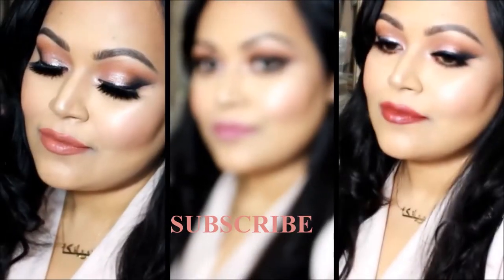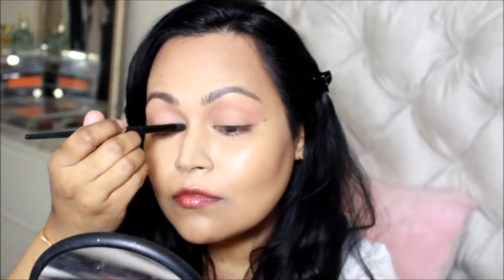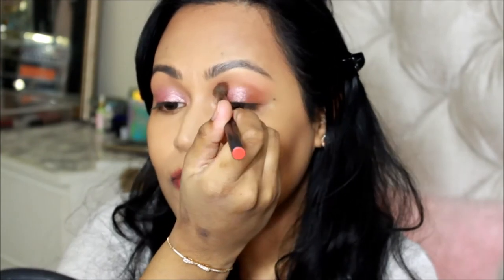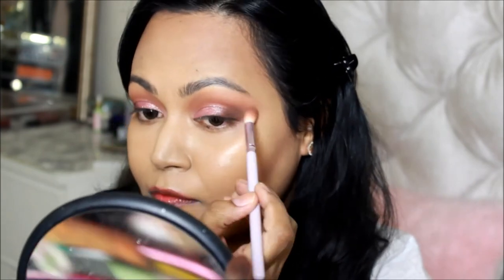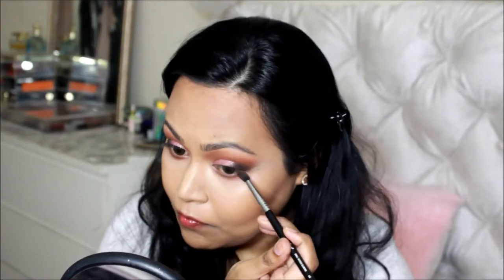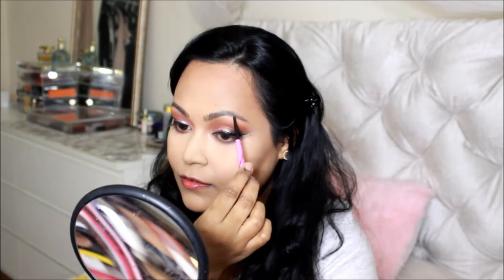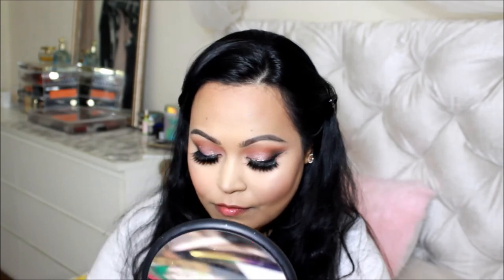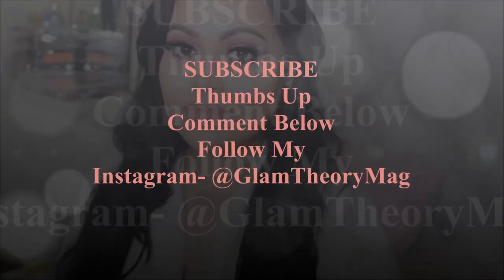WEARABLE GLITTERY SMOKEY EYES!!! GIVEAWAY TIME | PREANKA GLAM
Hi my loves, Preanka here! Today I did this gorgeous wearable Glittery Smokey eyes makeup look which would be perfect for a date night or sweet sixteen, parties or even Prom etc. This makeup look is super easy to do & its much more wearable even though its glittery & smokey makeup look!!

Want to win the entire Estee Lauder Pure color envy lip color set???

(winner will be picked a week from now! Eastern Standard Time! Winner will have 24hrs to get back to me! Winner will be personally messaged both on YouTube & Insta DM within the 24hr period! If the winner fails to get back beofre the 24hrs time frame another winner will be picked) Good Luck :)

[Eyeshadow]:
Smashbox Photo Edit Eye Shadow Glitter Trio- Pic Me,Total Scene
Morphe 24G Palette
Natasha Denona Star Liner

[Blush]: Tarte Amazonian Clay blush

[Lashes]: Iconic.London

[Lipsticks]:
Makeup Forever Artist Liquid Matte Lipstick- 103
Clinique- Boom pop
Gerard Cosmetics Hydra Matte liquid lips
[Setting Spray]:
PIXI - Beauty Hydrating Milky Mist

[Powders]:
MAC - Translucent setting powder.
L'Oreal - Infallible Pro Matte powder.
[Highlight]:
MAC - Hyper Real Glow

[Brushes]:
Bobbi Brown Full Coverage foundation Brush
Morphe G13
Nars 24
Nars 42
Royal & Lannickel blending brush
Marc Jacobs beauty The Crease Brush
Motives Cosmetics 15-Piece Pro Brush Set